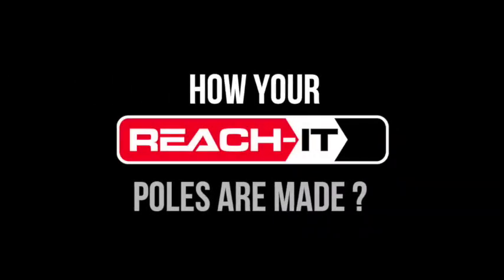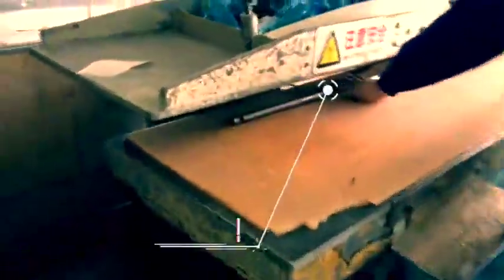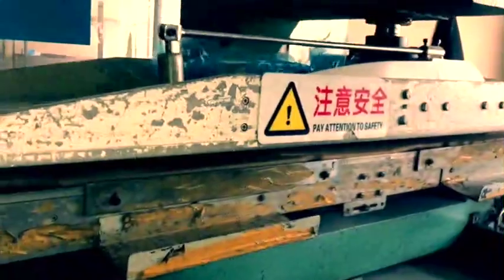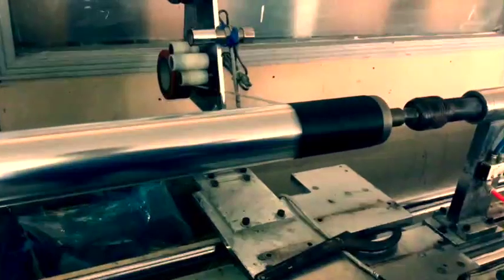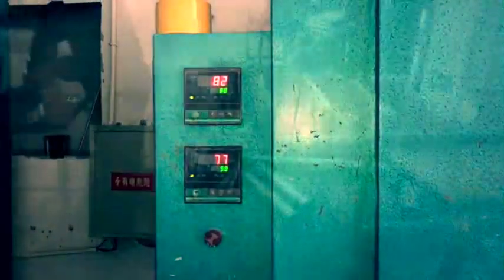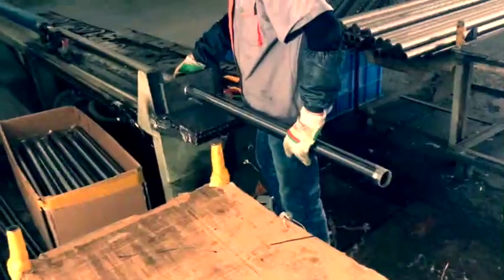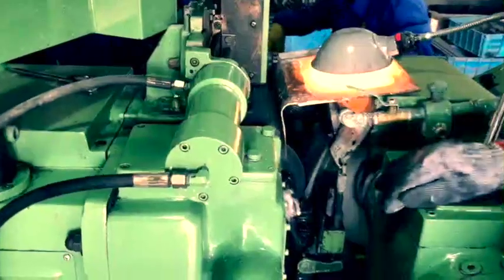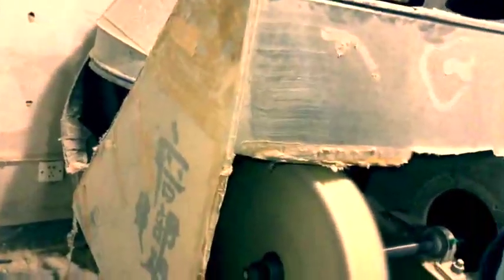NEVER SEEN BEFORE FOOTAGE - How Reach-iT Poles are Made!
What separates Reach-iT from other manufacturers is our commitment to the end-user with an INDUSTRIAL, Professional grade tool.

Now, with the flooding of the market with simple 'Tube & Clamp' poles that are designed to fail every two years, under the guise of ‘affordability', it is time for us to reveal the process and care that we oversee to ensure your poles are the highest quality.

It is no wonder that more and more, Professionals Buy Reach-iT !